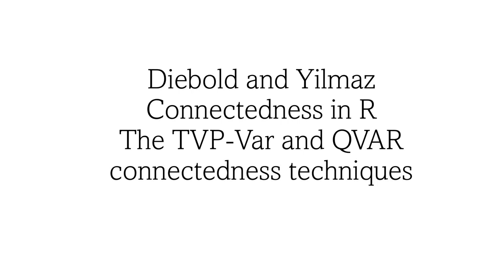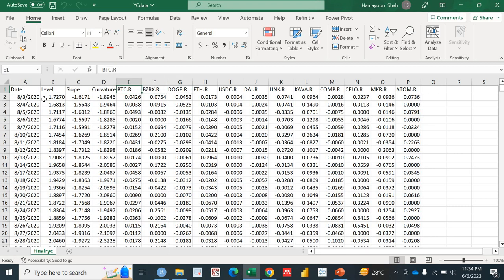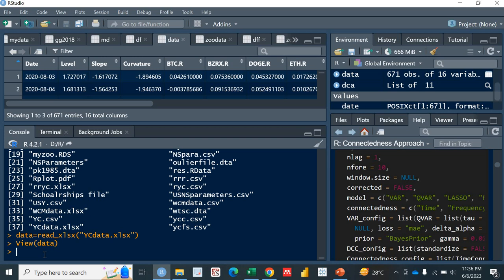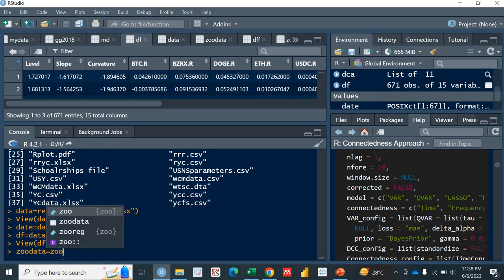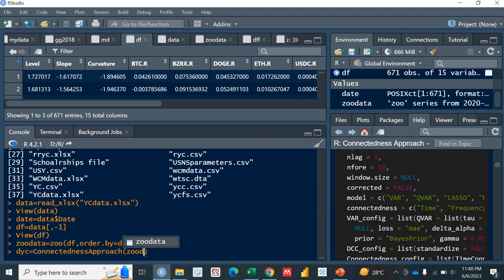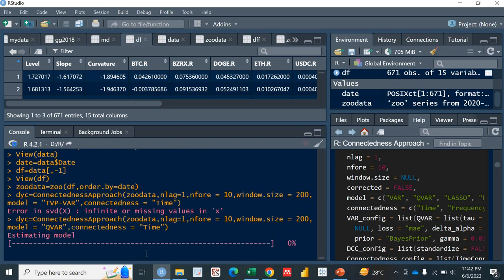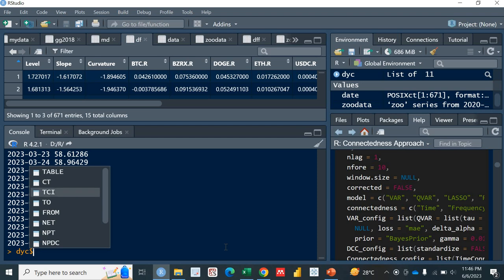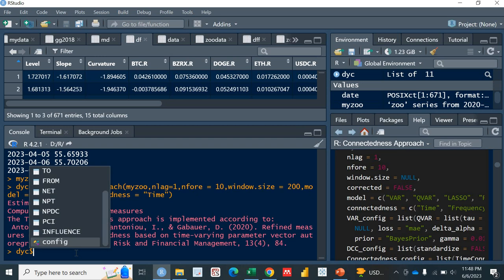Diebold-Yilmaz Connectedness estimation in R: The TVP-VAR and QVAR connectedness table estimation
Diebold and Yilmaz connectedness measure has gained world-wide popularity, but very few people know the trick of its estimation while using any statistical software. This video is about a very simple explanation of its estimation in R.